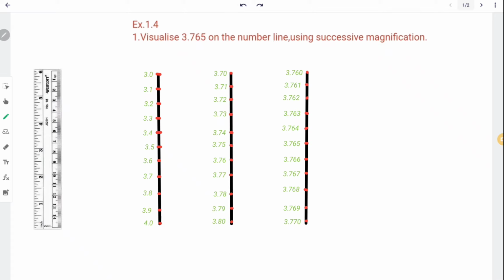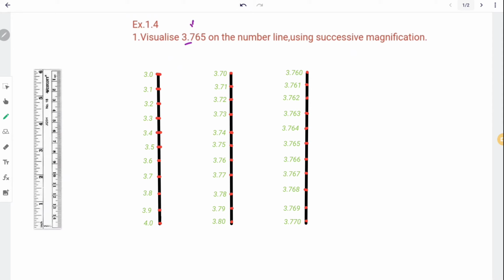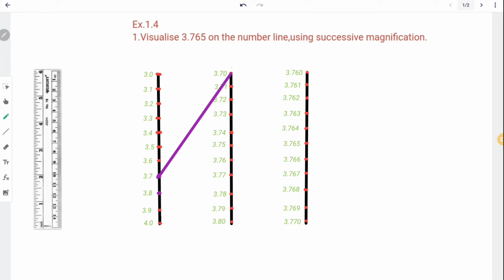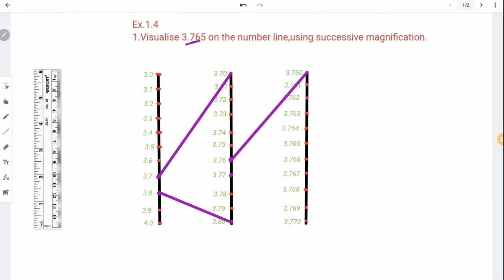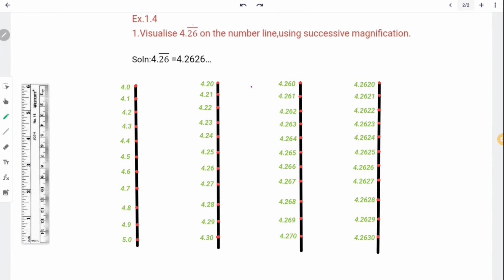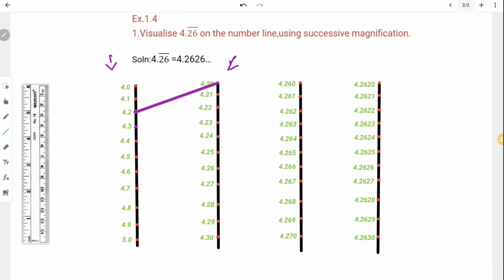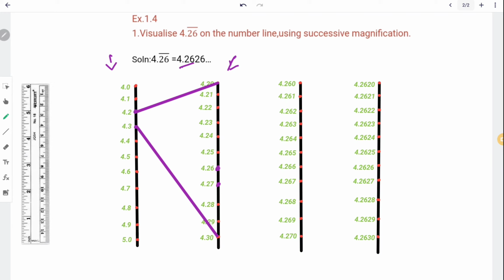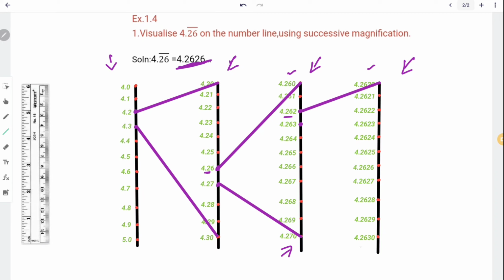NBSE,CLASS9,Ex:1.4: Q1 AND Q2